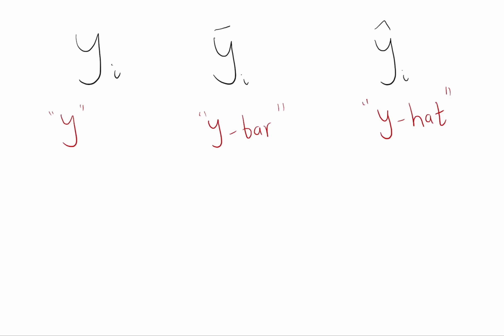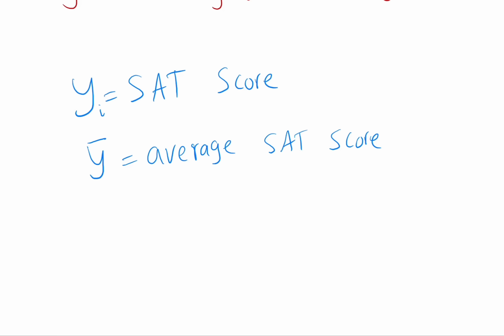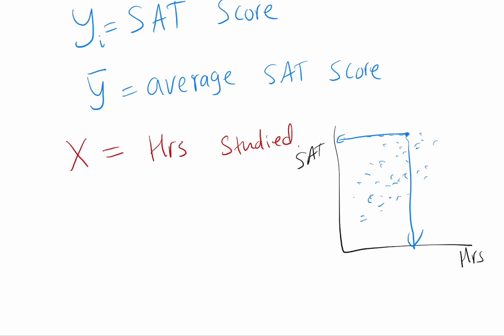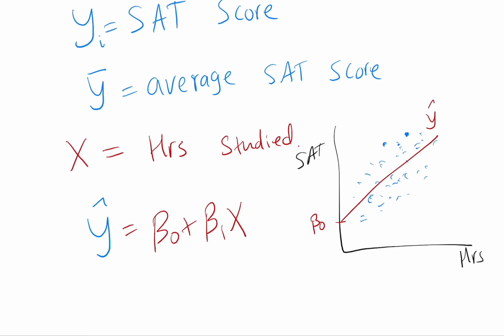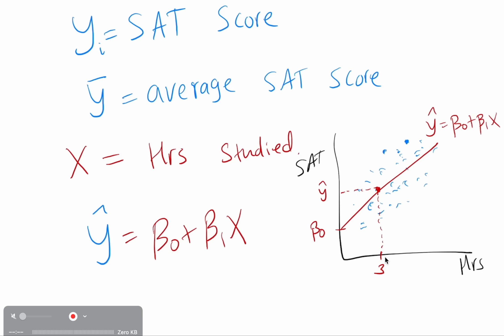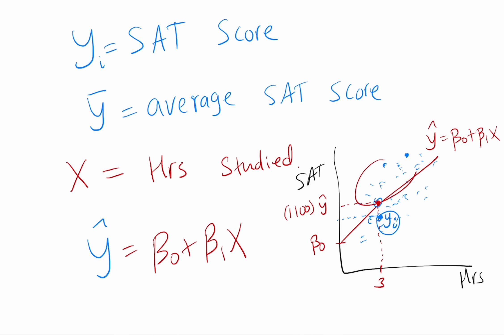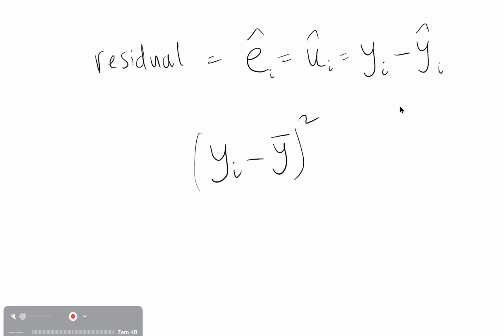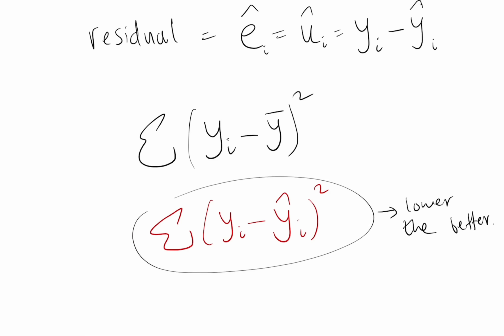What exactly is "Y-Hat" versus "Y-Bar"?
Rohen Shah explains the difference between similar-looking notation in introductory econometrics